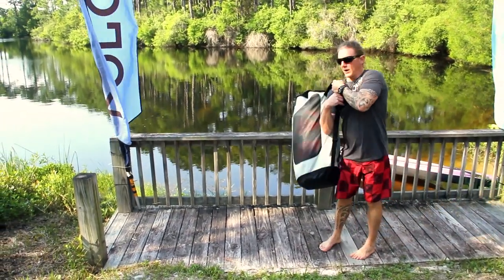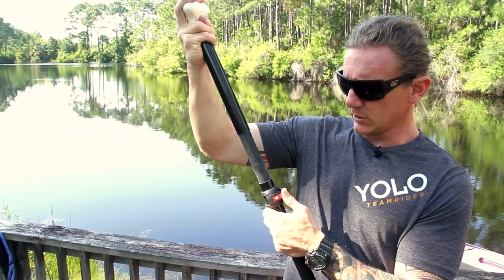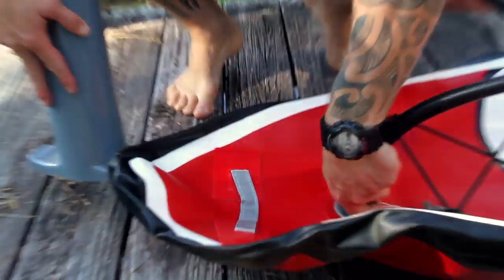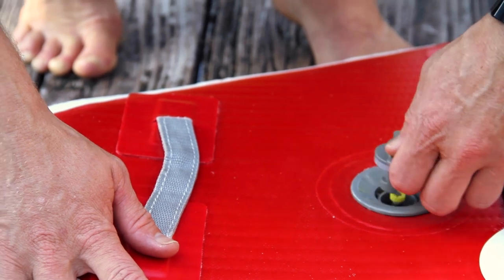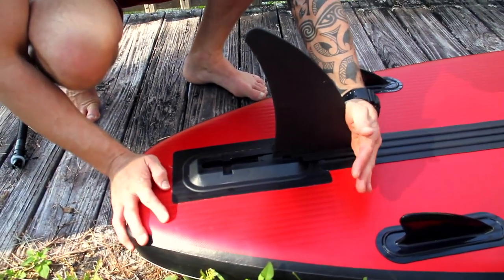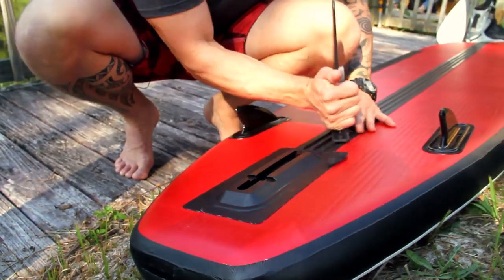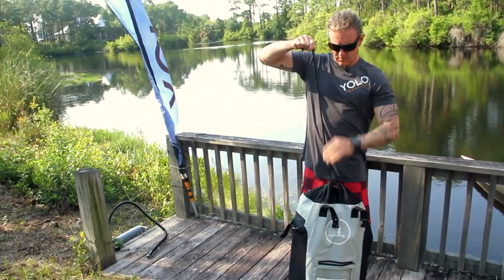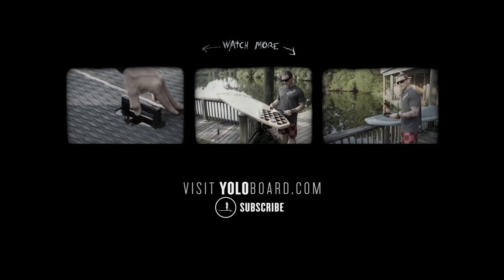YOLO Inflatable SUP Set Up YOLO Board How To Videos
Learn all about setting up the YOLO Board inflatable SUP. Now you can stand up paddle board anywhere with YOLO's new inflatable board and collapsible paddle. Great for traveling or storing on your boat. This tutorial teaches you how to setup and break down the inflatable board. You Only Live Once! Make it count.  SUP basic instruction from YOLO Board.

245L 22 lbs This iYOLO is the same design as the 11' with more flotation, so expect the same great features with a slightly wider profile to float more weight. Stable, sturdy and exceedingly portable, it still rides best at 15 PSI. Pump it up with the included pump and pressure gauge and stow it away in the included backpack when it's time to pack it in. The YOLO Board inflatable has a patented rigidity system, industrial grade rubber and drop- stitching which makes it extremely durable. This stable and sturdy portable board comes with its own backpack filled with pump, pressure gauge, removeable center fin, tri fins, bungee system, and carry handle. Perfect for traveling on planes, storing on boats, paddling rocky rivers, you name it! Fill to 15 PSI and you're ready to go! Pair with the Accent 3-piece adjustable paddle that fits into the backpack.

Features:
LENGTH: 11'
WIDTH: 30"
HEIGHTH: 6"
VOLUME: 245L

Includes: Pump, air pressure gauge, fins, carrying case and plugs
Bungee System